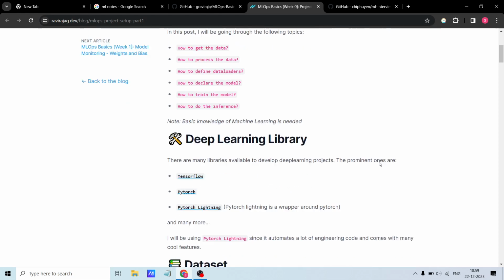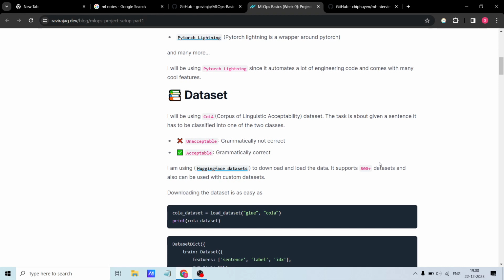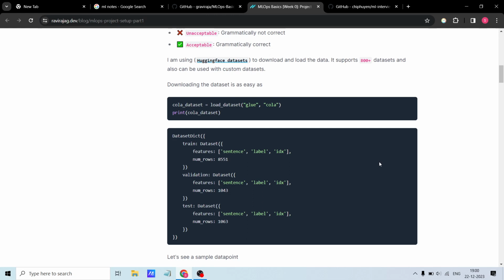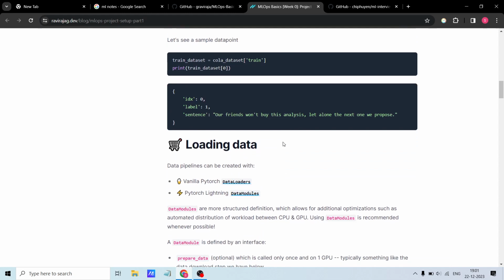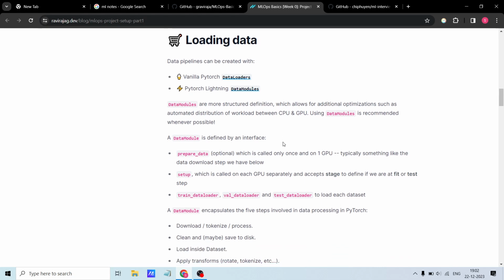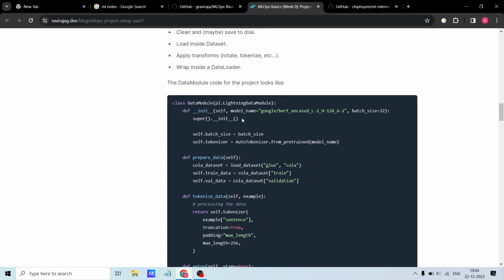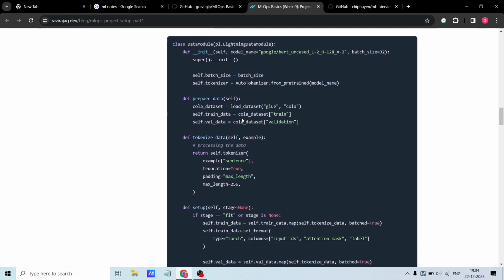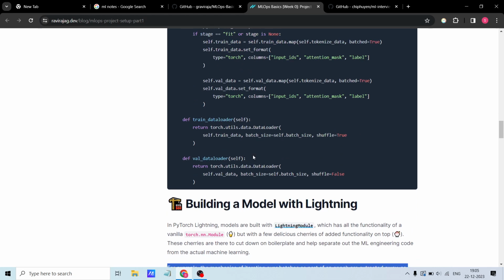Introduction to MLOps Basics - Deep Learning Blogs - 1 - Setup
In this series, we are covering MLOps blog series by Raviraja Ganta.